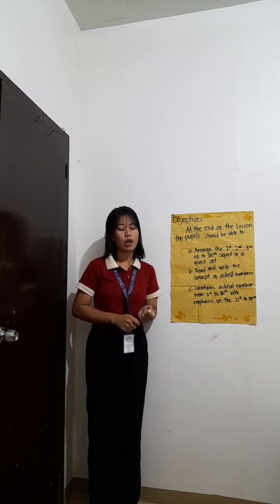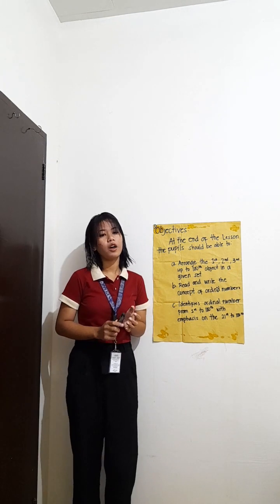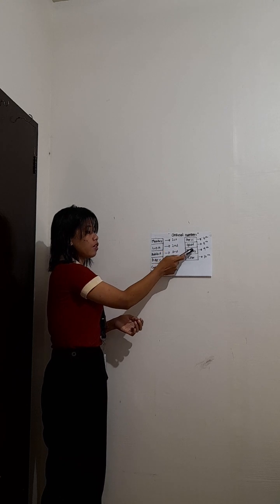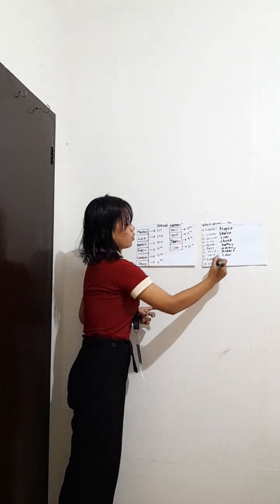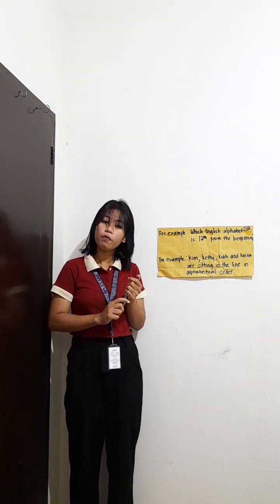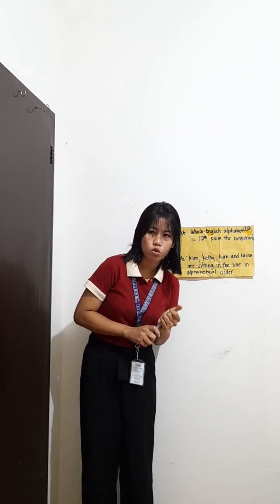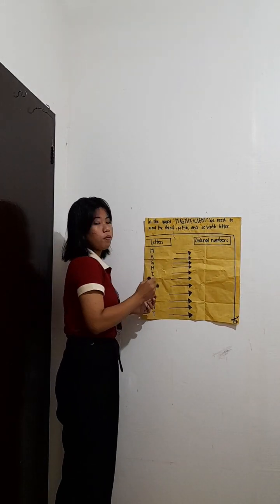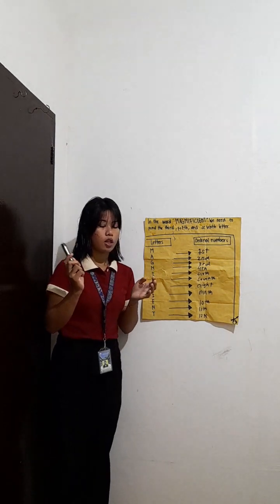December 24, 2022